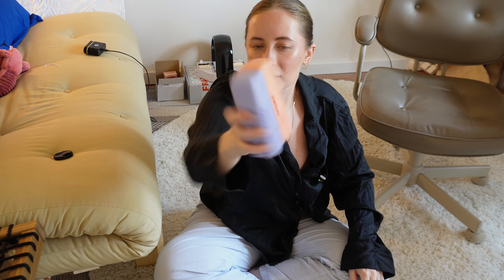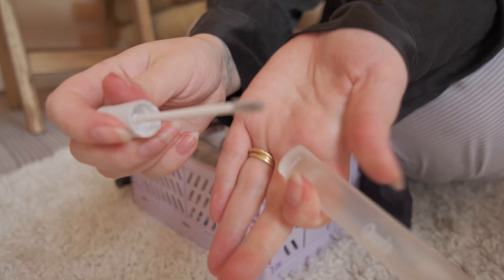Product Review Roundup pt 1: Favorites, Fails, and Repurchases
Heya
Today, we're going through some of my recent empties [hair, skincare and few beauty things]
Are they worth it? Are they dry and sensitive skin friendly? Should you try them?
Part 2 is coming in a few days as well :)

[EMPTIES pt.1: all of the products I've finished! (faves, fails + would I repurchase?)]
TIMESTAMPS:
0:00 Intro
1:35 Gisou heat protecting spray
2:43 Rhode barrier restore cream
4:45 Byoma hydrating serum
5:45 Byoma hydrating face mist
7:05 La bouge rouge serum brow gel
8:09 In the next episode

»links✨🤍 🌼🫶🏽 :
Some discounts for you (including for Charlotte Tilbury and Skins store)

Love,
A